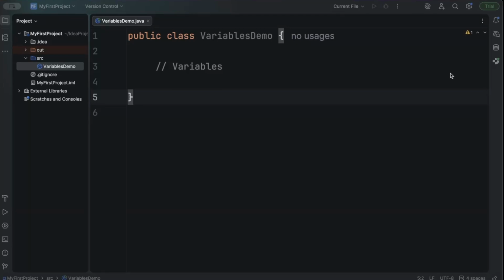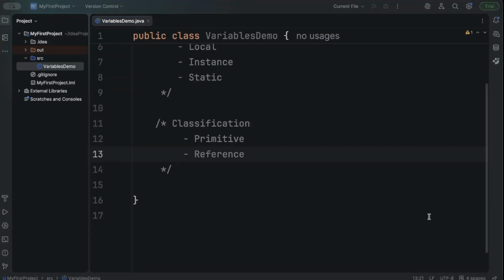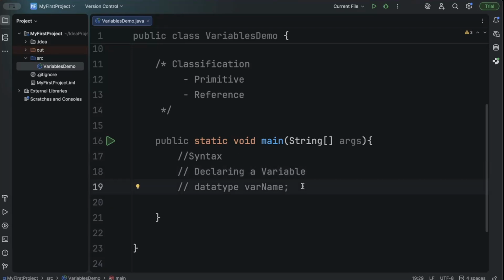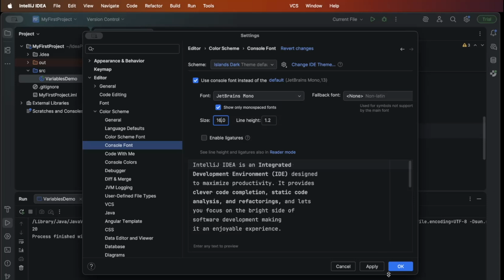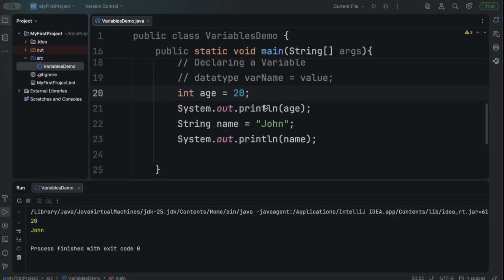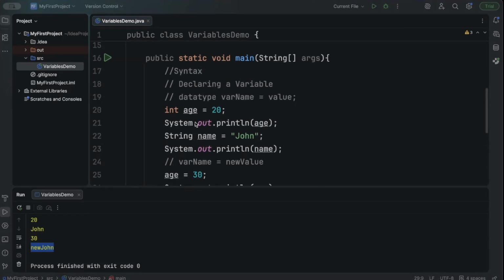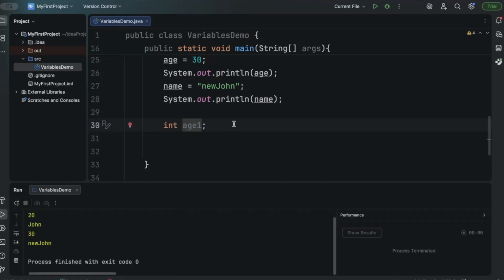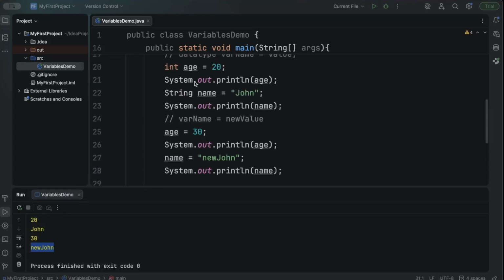Variables in Java Explained | Java Basics – Episode 5 | PrepLoop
In this video, we learn what variables are in Java, how to declare them, update values, and follow proper naming rules.

This is Episode 5 of the PrepLoop Java Basics Series and is perfect for complete beginners.

Topics covered:
• What is a variable
• Declaring variables
• Using and updating variables
• Naming conventions
• Types of variables (high level)